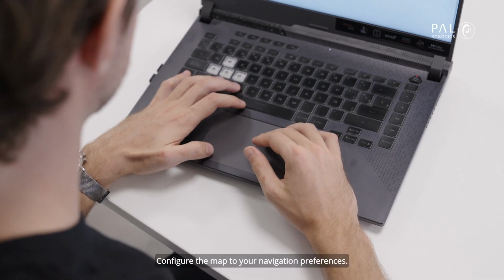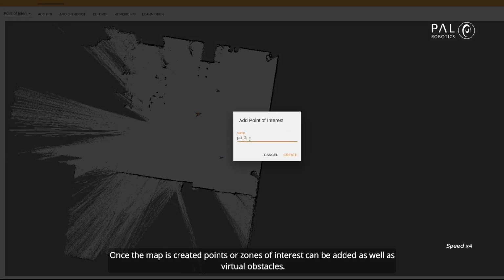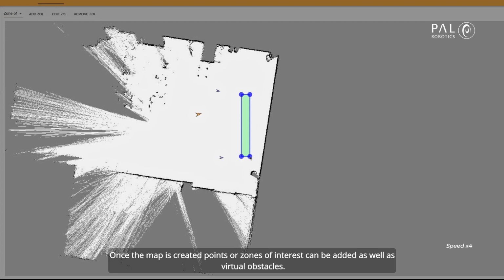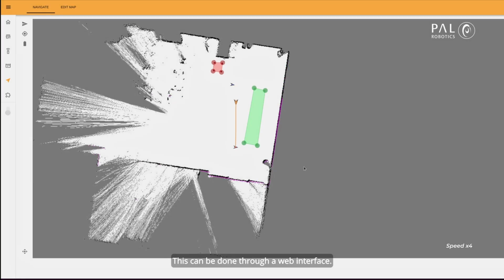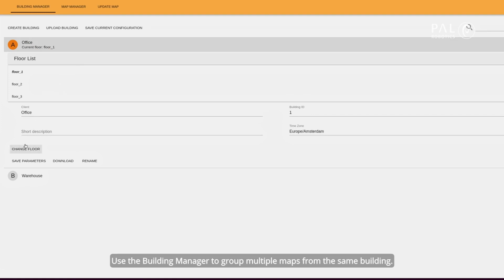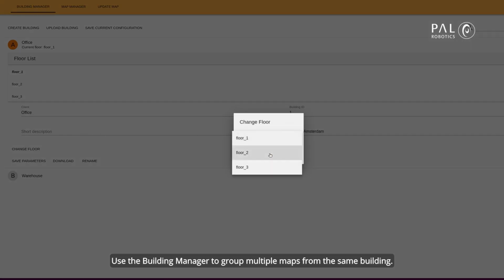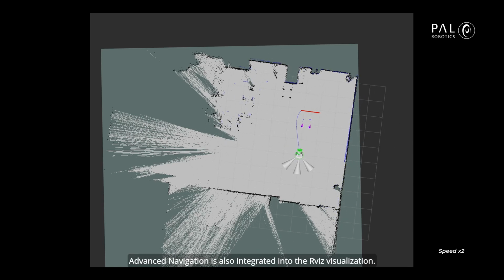PAL Robotics | TIAGo - Advanced Navigation Package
In this video, we provide an in-depth look at the capabilities of the Advanced Navigation software package for PAL Robotics' TIAGo robot. We showcase joystick-based navigation, map editing, and the creation of zones of interest and point-of-interest sequences within those maps. Additionally, you'll see the robot's adept obstacle avoidance using RGB-D cameras to prevent collisions. PAL Robotics' Advanced Navigation software is your professional tool for efficient and robust robot navigation.